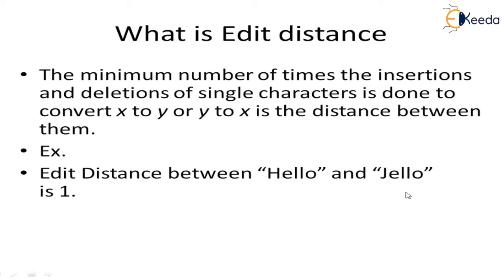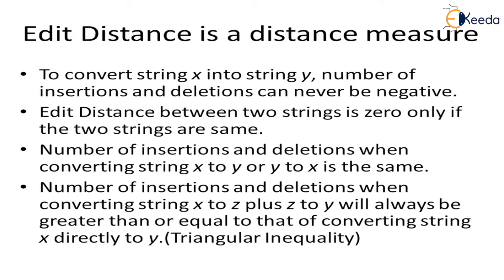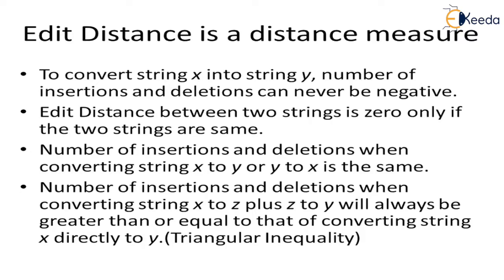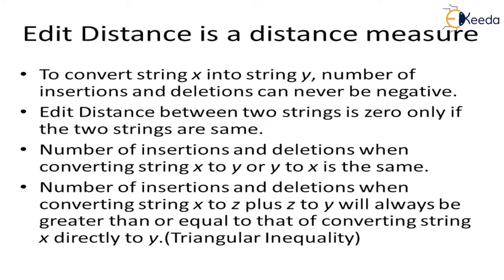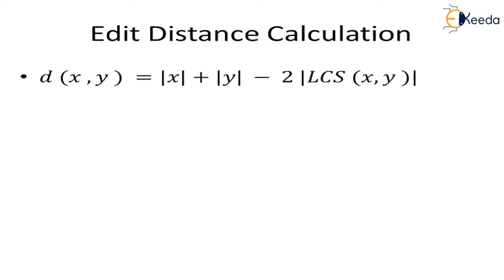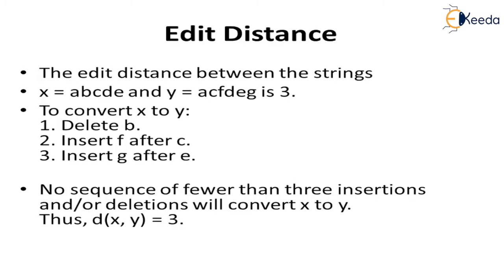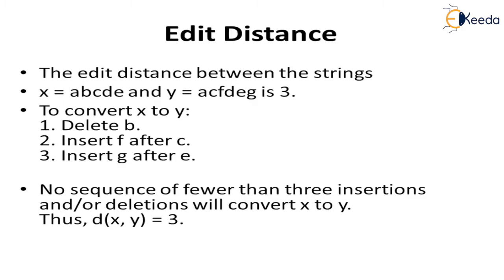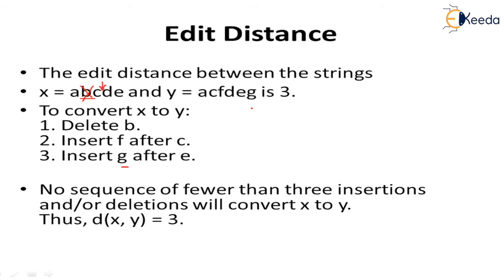Edit Distance - Finding Similar Items and Clustering - Big Data Analytics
Subject - Big Data Analytics

Video Name - Edit Distance

Chapter - Finding Similar Items and Clustering

Faculty - Prof. Vaibhav Vasani

Happy Learning